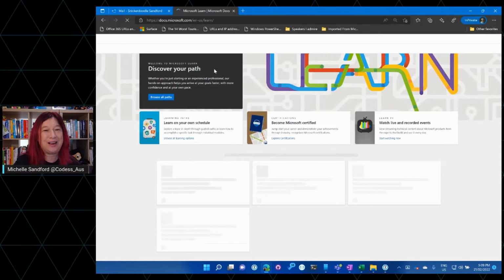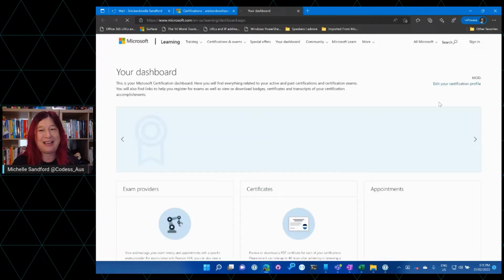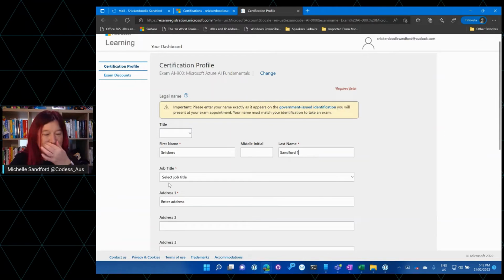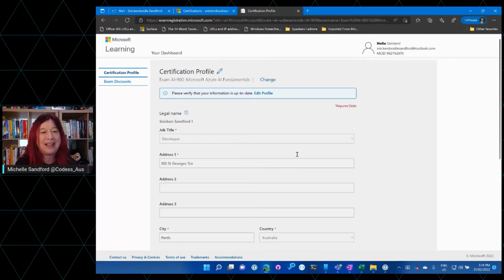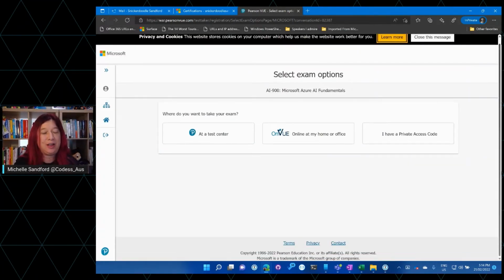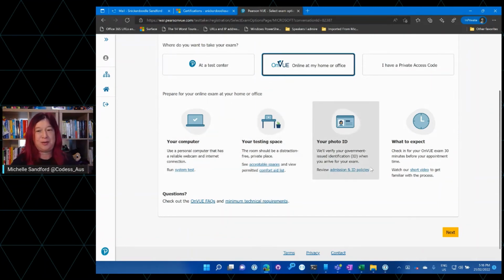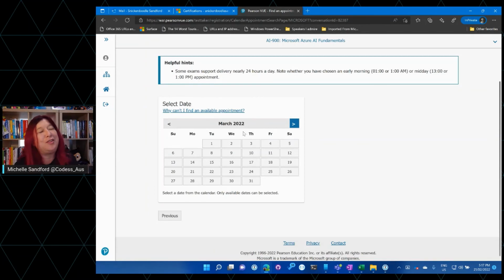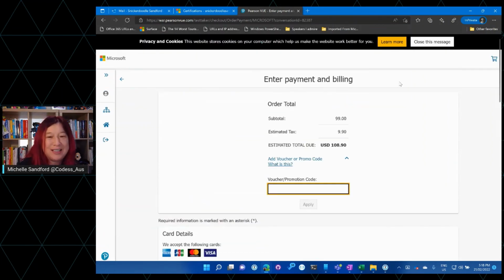Exam Booking using Discount Voucher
Link Personal Email to Microsoft Learn to Certification Dashboard and Book Exam using an exam voucher